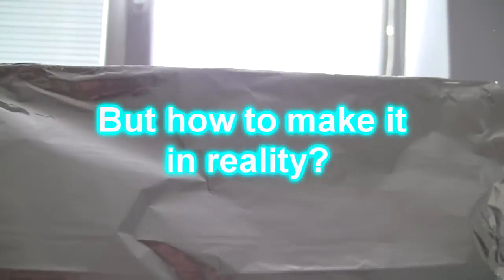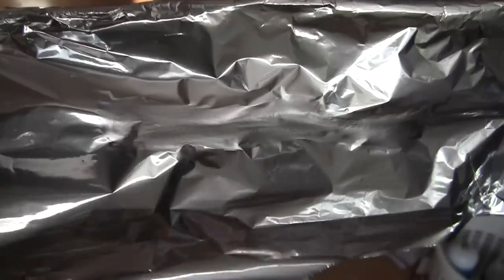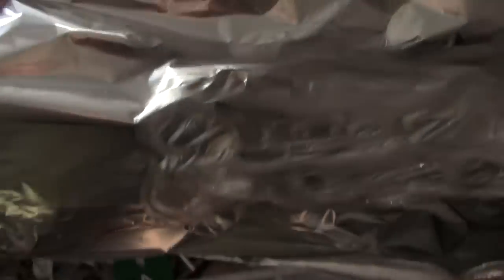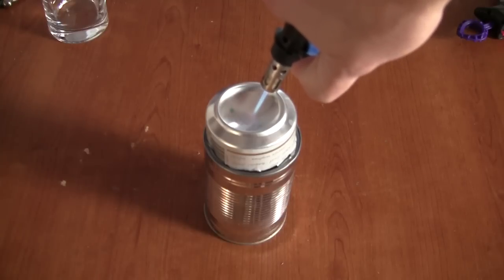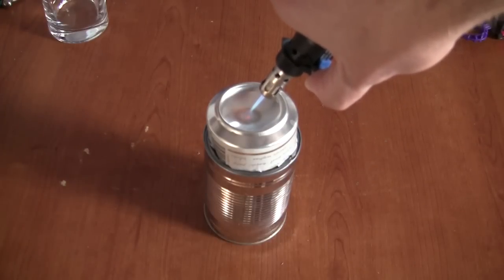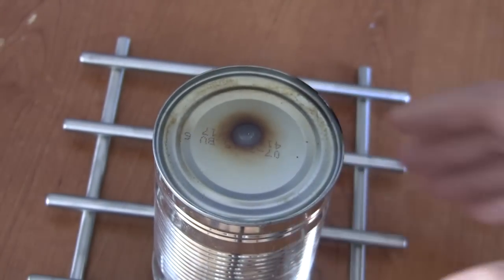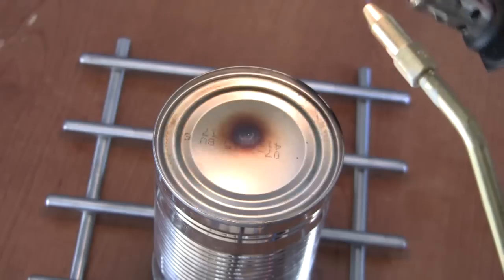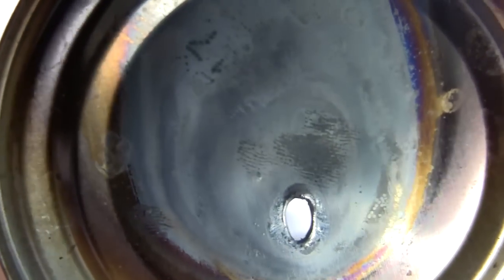How to make REAL Transparent Aluminium!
If you are wondering what I was doing running a butane torch over aluminium in the first place, its simple, I just wanted a blackbody radiator to calibrate my new spectrometer. It failed. but it did reveal some rather interesting behavior!